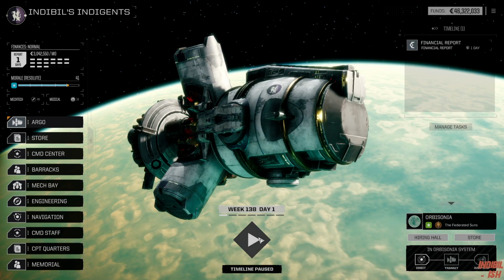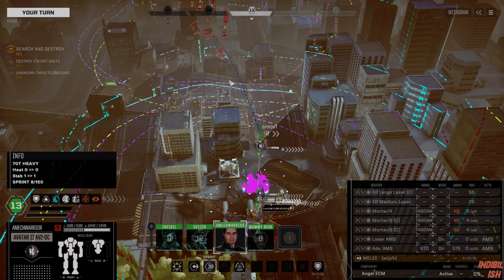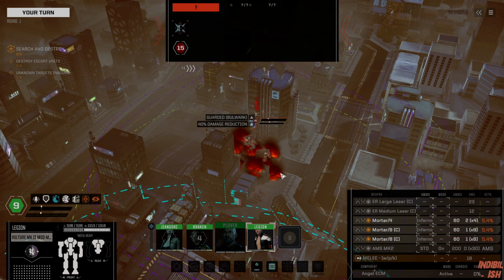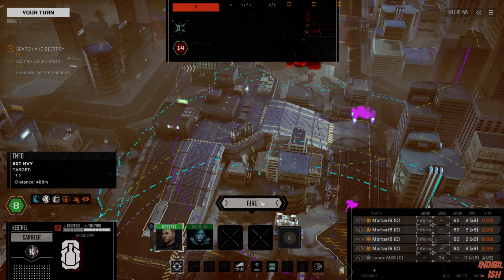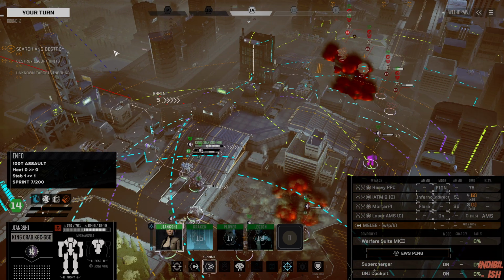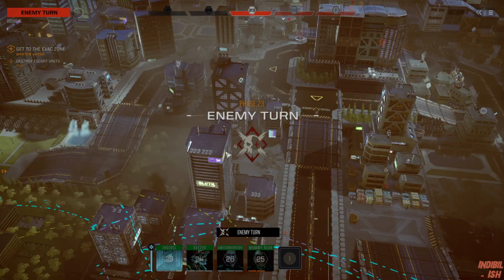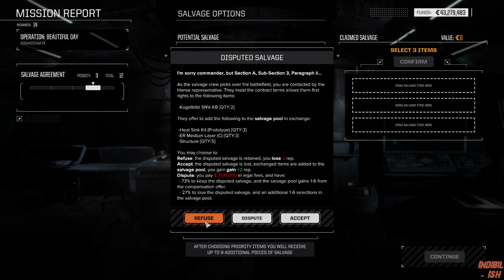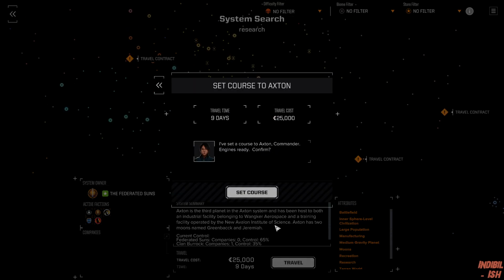The one with Superheavies and electrical transformers. Battletech Modded/Roguetech Treadnought #98